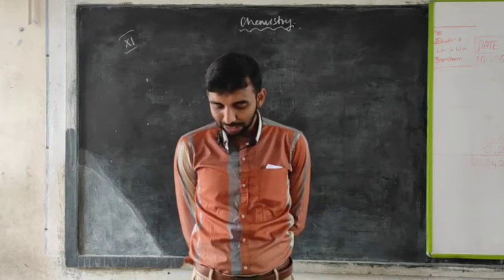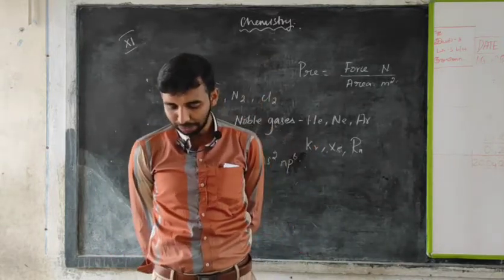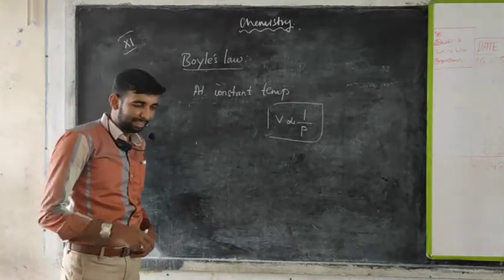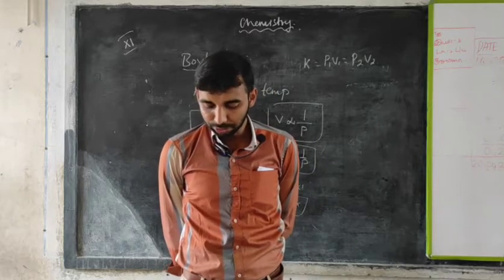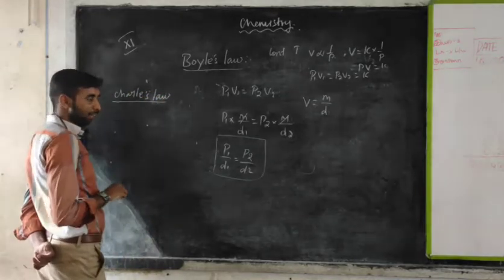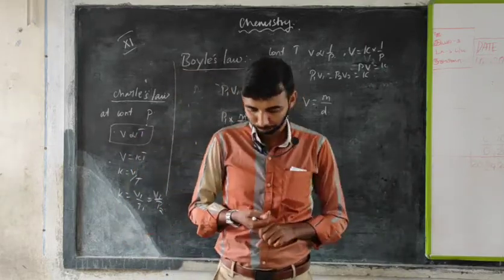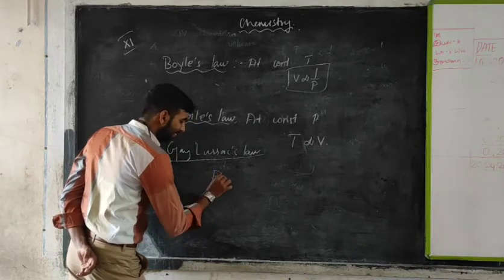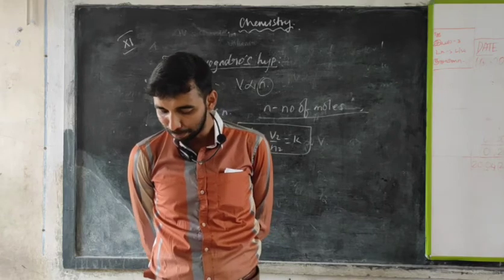Std. XI Chemistry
Ln-2 Gaseous state. Part-1